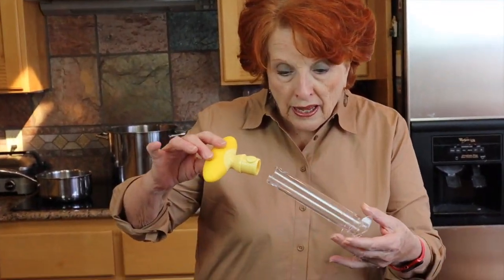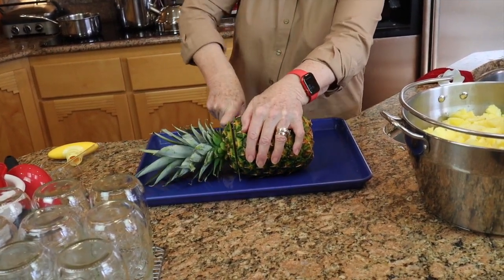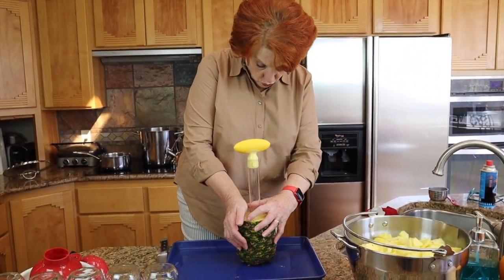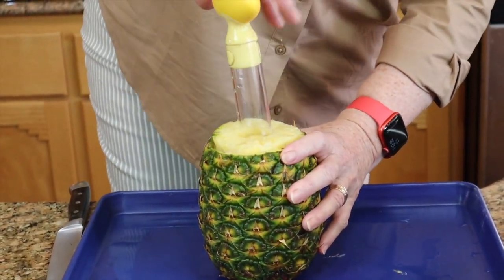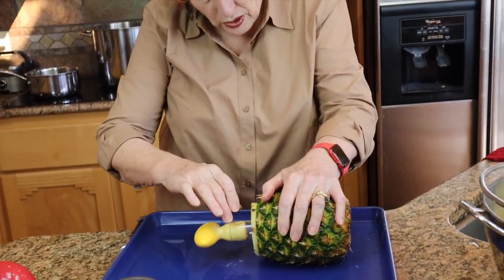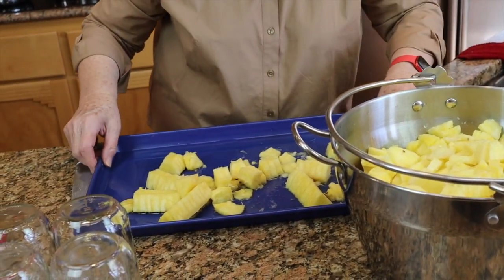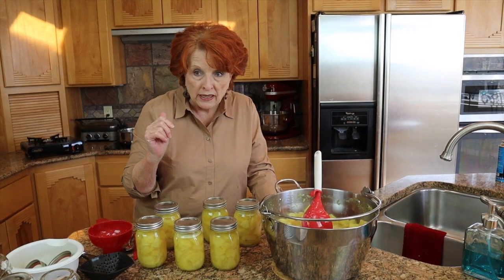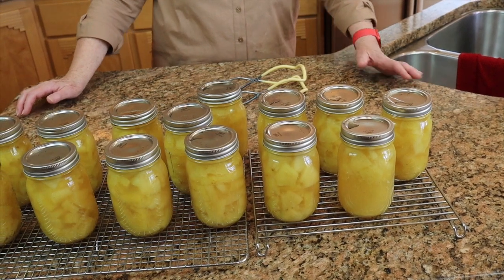Water Bath Canning Pineapple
With pineapple on sale for the holidays it is a great time to preserve it by water bath canning and stocking up on this delicious fruit.  With the help of a simple and inexpensive gadget, the process goes fast and yields very professional results.

Products:
Steam/Water Bath Canner